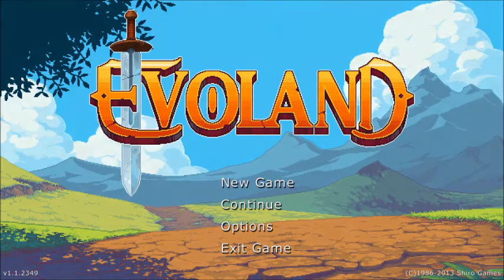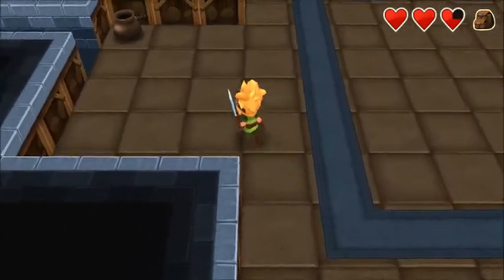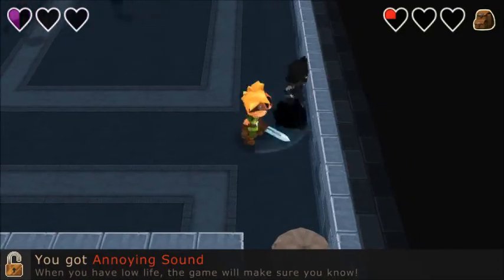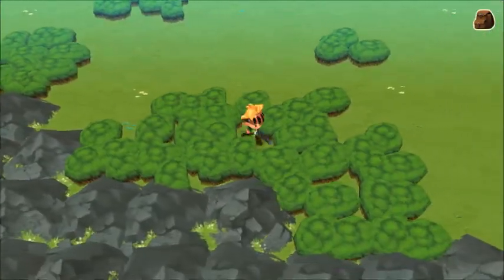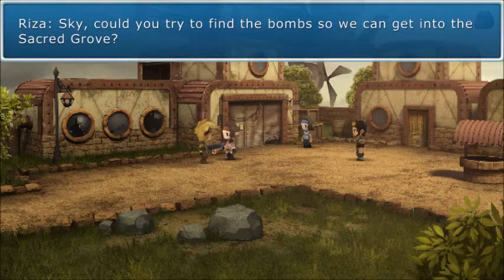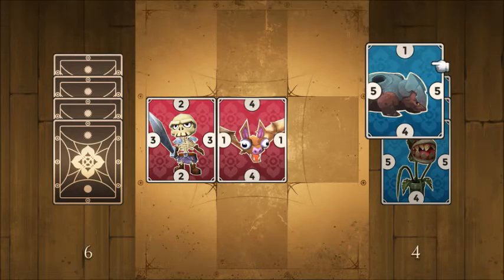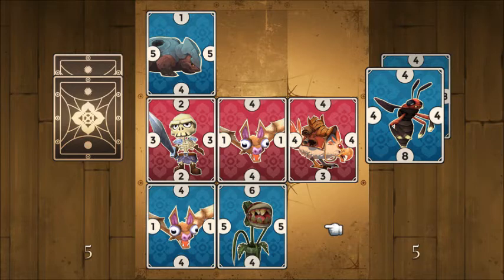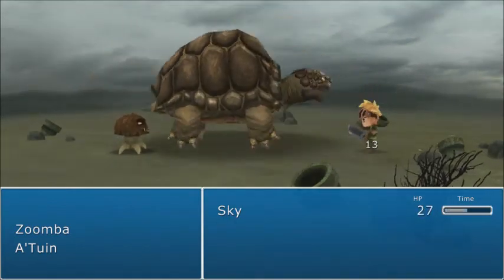Let's Play Evoland - It's so good P3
Part 4 of my Evoland Play through, this is not a walkthrough. but ugh Evoland is suchhh a great game! References from FFVII, Skyrim and others! What happened at the end was actually my computer ran out of disk space!! xD So I had to delete a whole bunch of files and vids :)